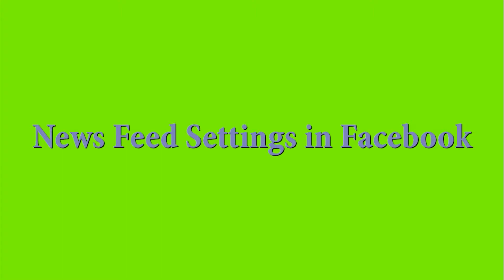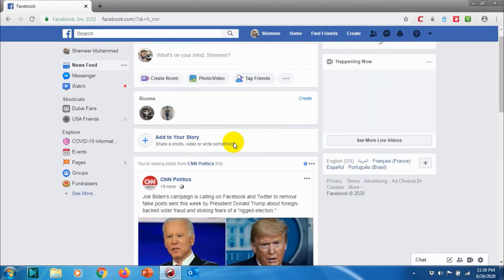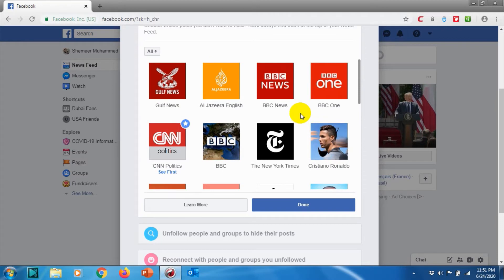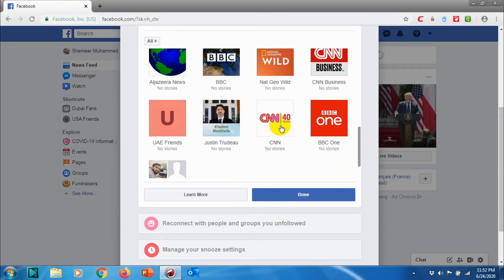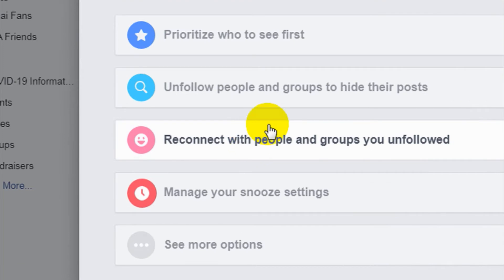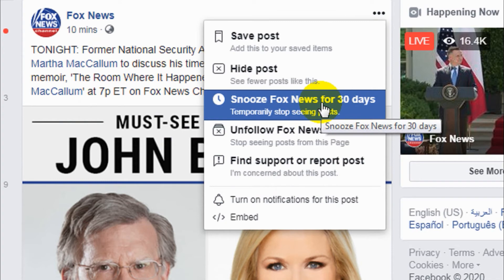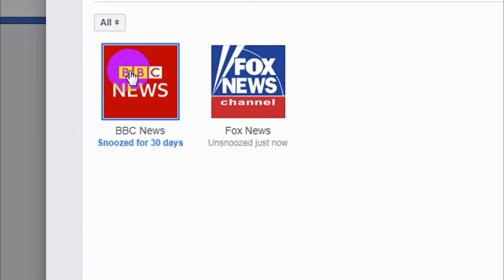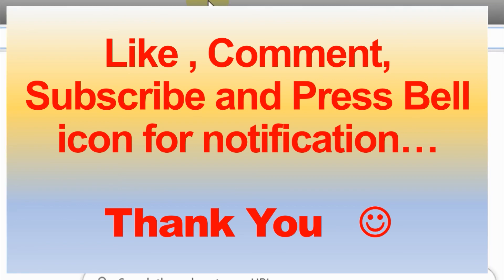How to Customize Facebook News Feed?, News Feed Preference Settings to Make FB Experience Better.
In this video I am showing How we can Customize Facebook News Feed? and Configure News Feed Preference Settings to  Make Facebook Experience Better.

There are a few ways to edit the preferences of your Facebook News Feed. The main way to change a variety of settings is from your News Feed itself.

On the left-hand side of your News Feed, click the three dots where it says News Feed. Then, choose Edit Preferences.

    Select Settings and Privacy -- News Feed Preferences.

To adjust your News Feed preferences:

    Click See First to make posts from people or Pages appear at the top of your News Feed. Learn about see first.
    Click Unfollow to unfollow a person, Page or group. Learn about unfollowing.
    Click Reconnect to follow a person, Page or group that you unfollowed in the past. Learn about reconnecting.
Click Snooze to restart, stop or add more time to your snoozes. Learn about snoozing.